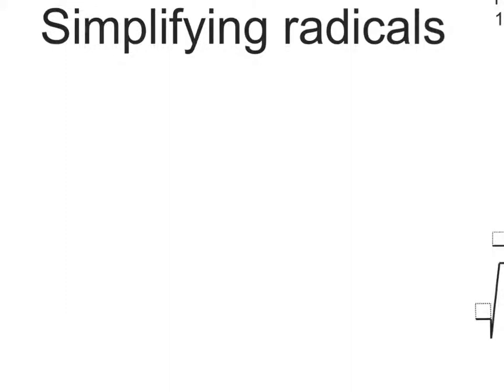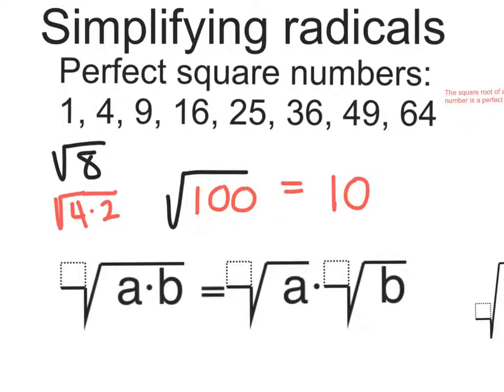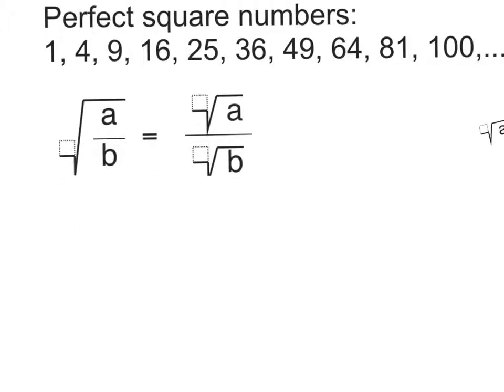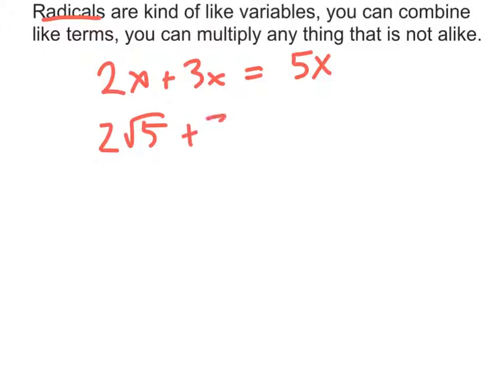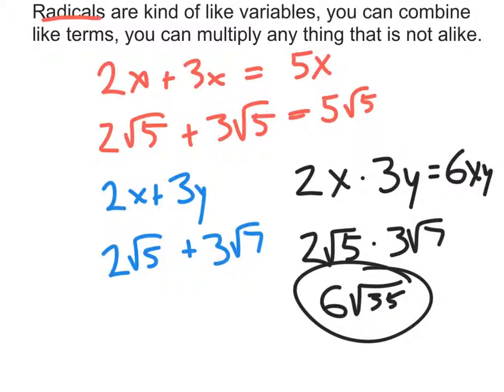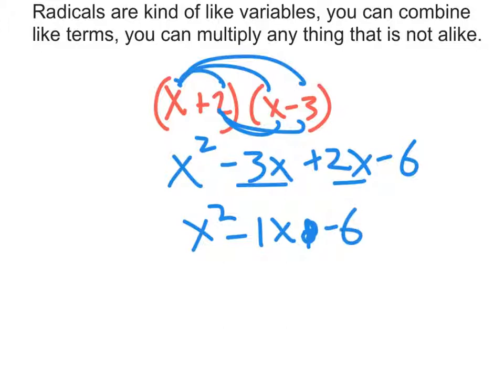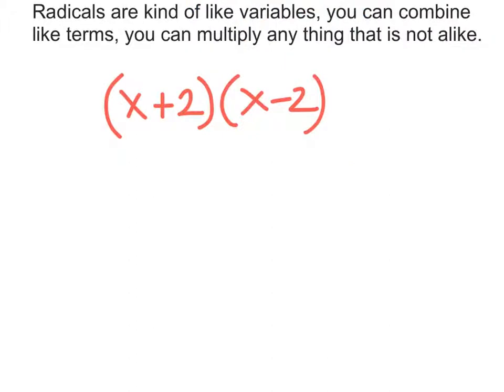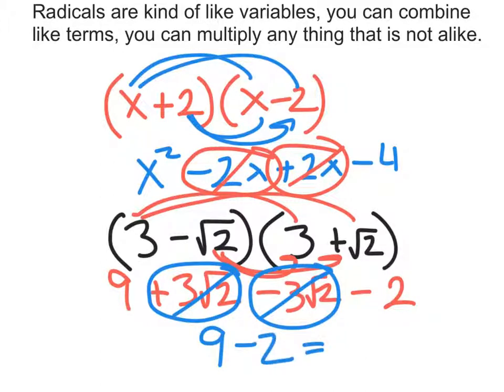simplifying radicals video 1